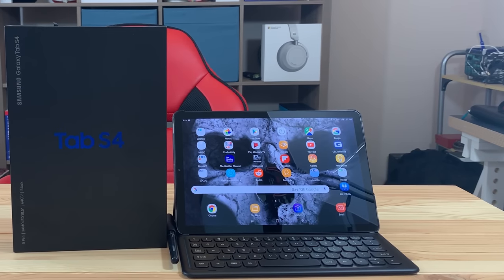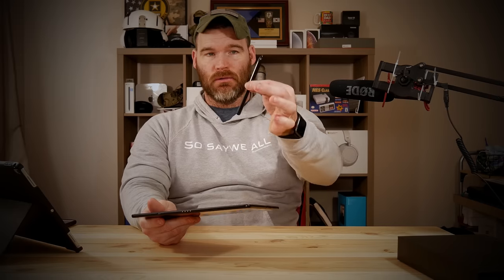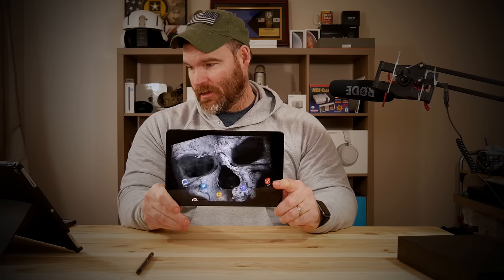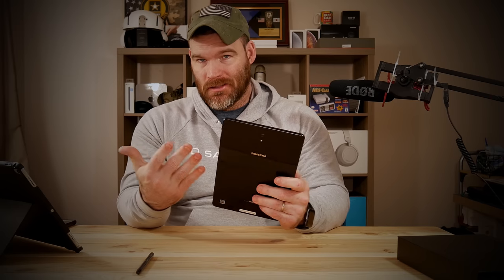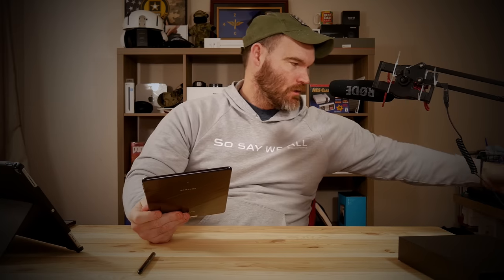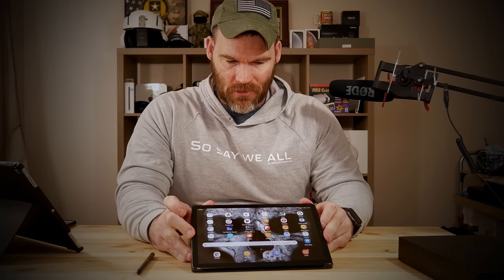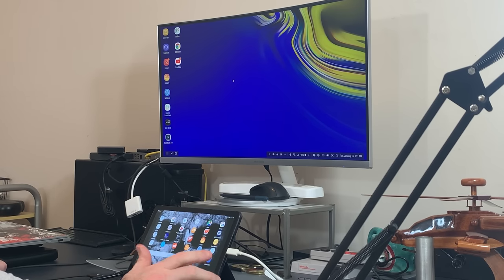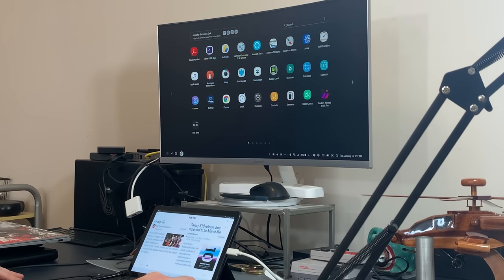Samsung Galaxy Tab S4 Review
This is my review of the Samsung Galaxy Tab S4. I was wrong about my initial impressions.

EDIT: IT TOTALLY HAS A HEADPHONE JACK!

Galaxy Tab S4 Amazon Renewed